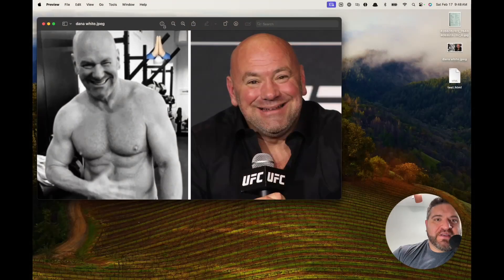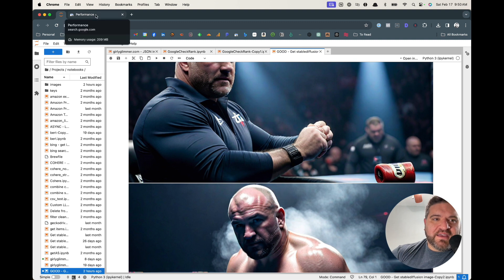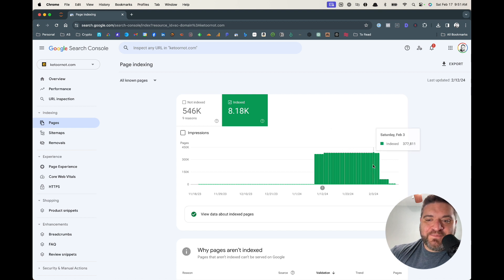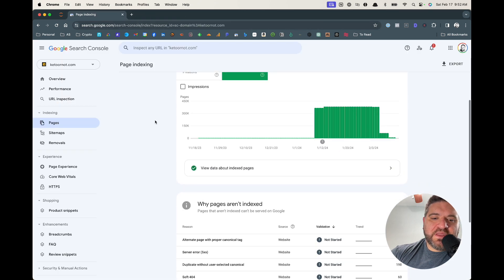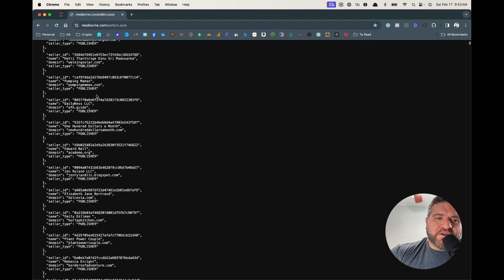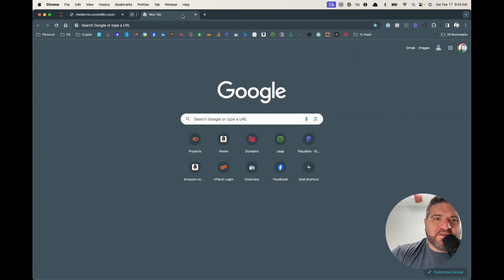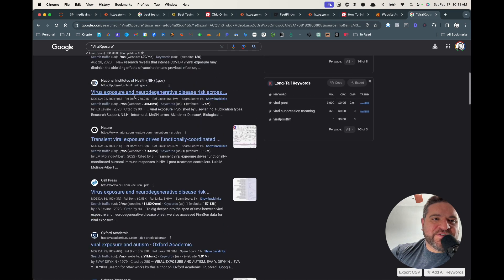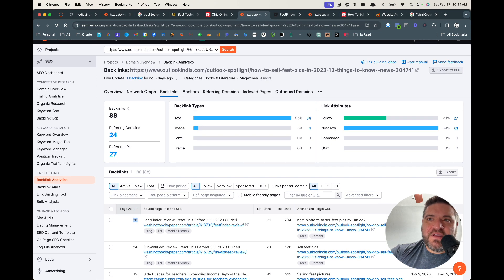Building in Public - Episode 12 - Selling Feet Pics and Spying on the Competition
Today, I talk about 2 tips to spy on the competition. Plus, we dive into selling feet pics!

Sorry for the audio quality today. I like this mic, but the micro USB tends to fall out.